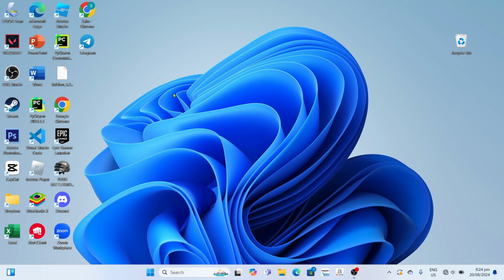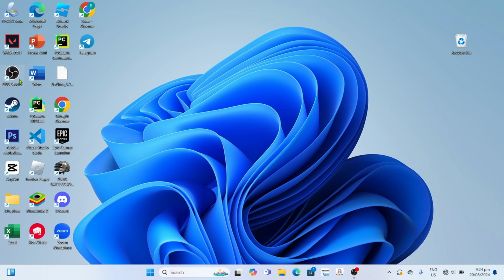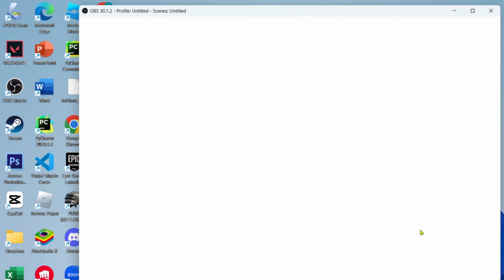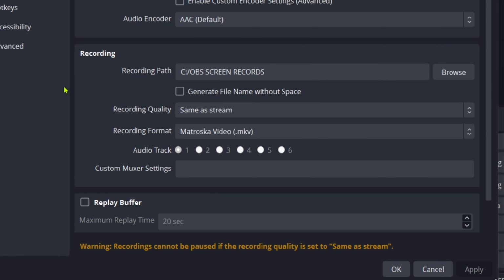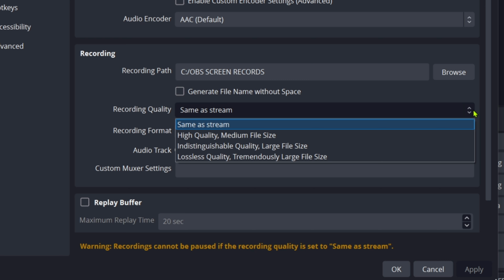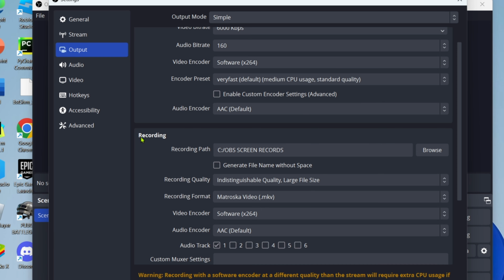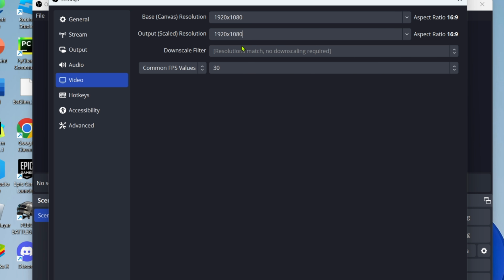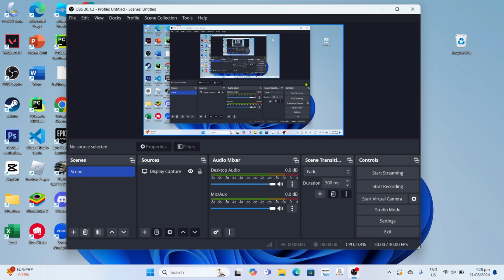How to Screen Record in High Quality in OBS Screen Recorder - Full Tutorial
Learn how to change your screen recording quality in obs screen recorder in this quick tutorial video.